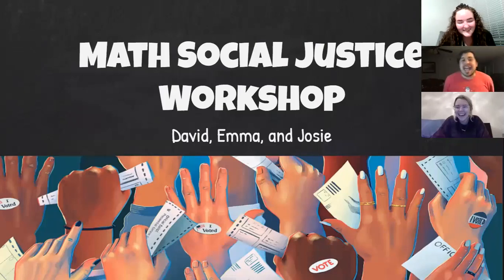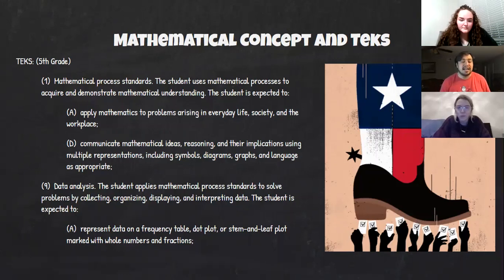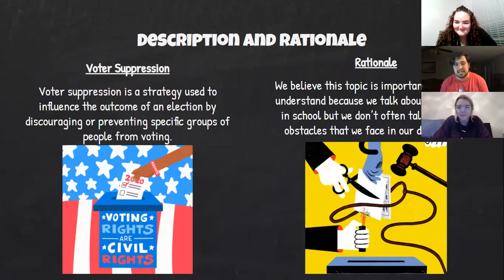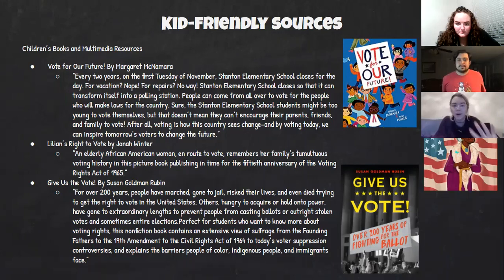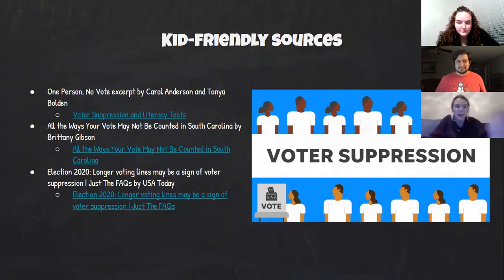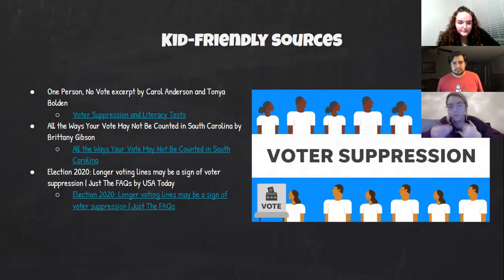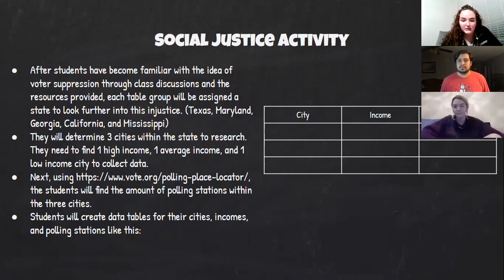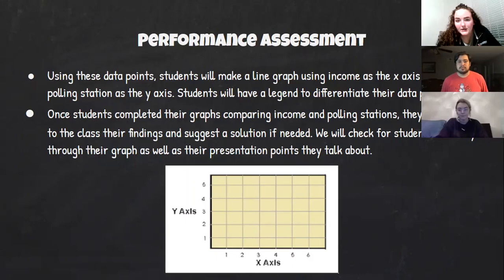Math Social Justice Workshop